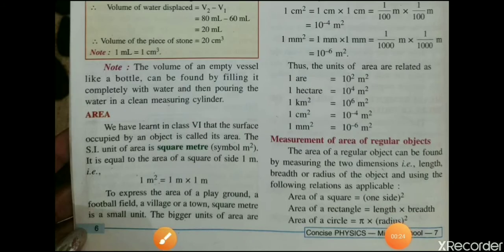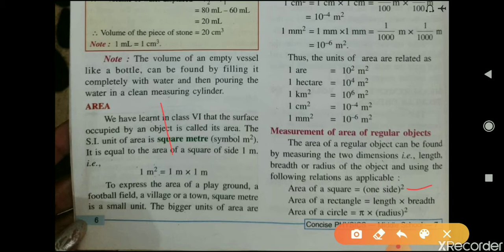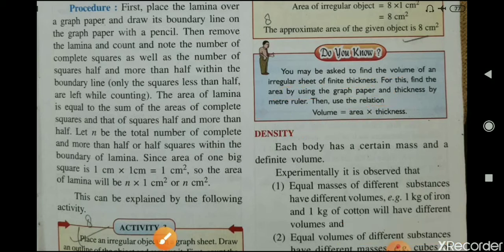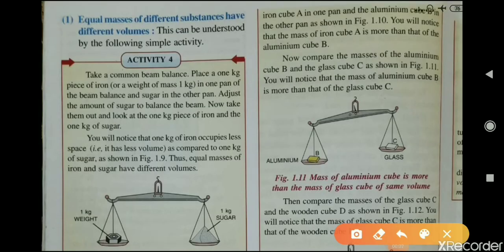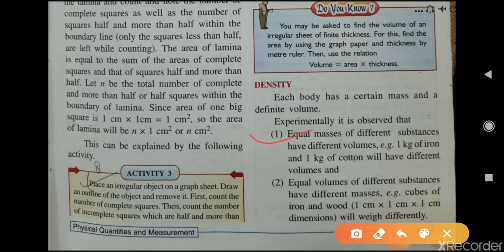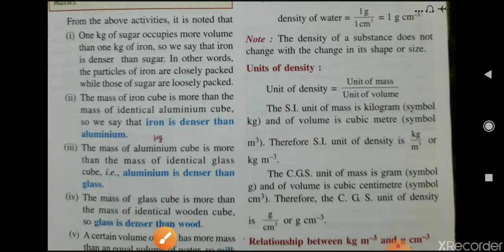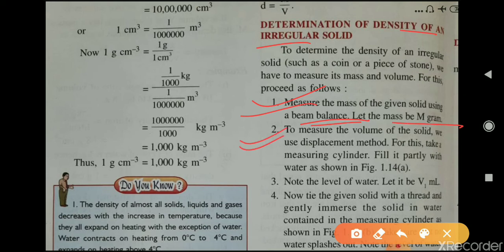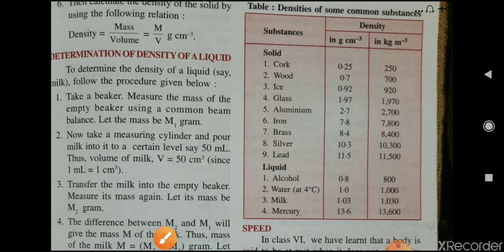Class-7, Physics, L-1, Part-2